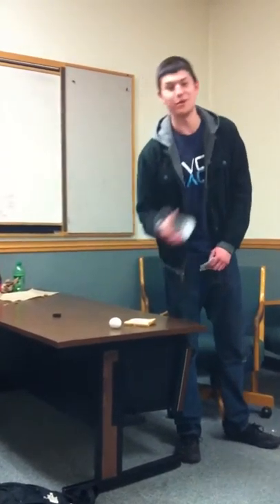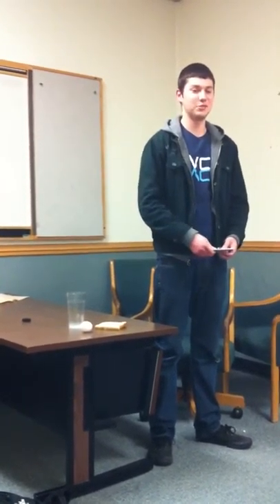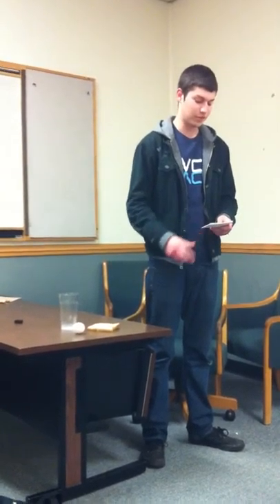Eggs in a Basket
Manuel Montero
March 17, 2013
Professor Kathleen Raiff
Comm-96  10:30 Monday class
Mjor Speech #1